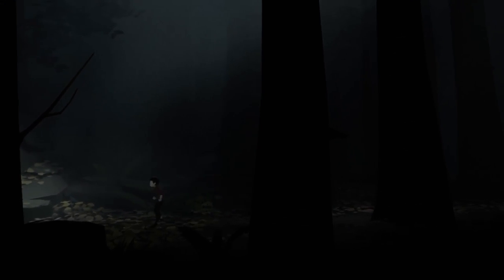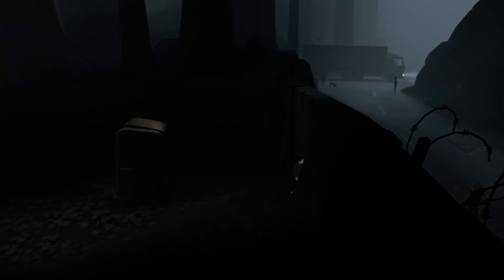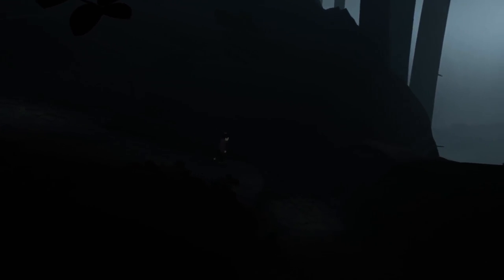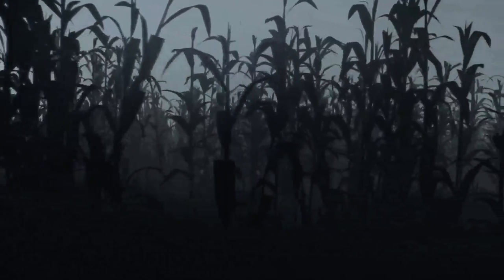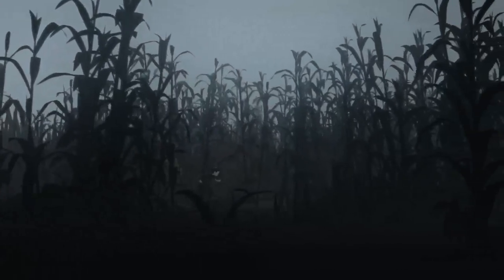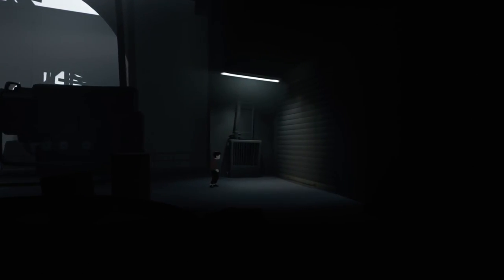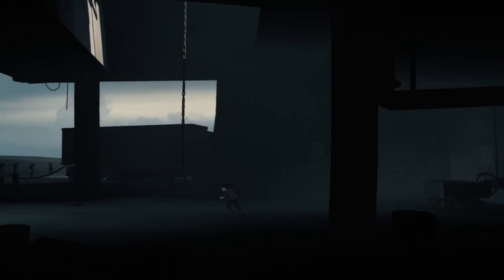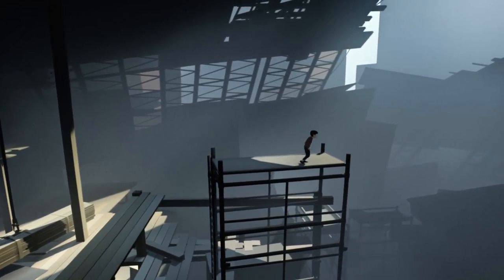INSIDE REVIEW | FEEDBACK & THOUGHTS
Hunted and alone, a boy finds himself drawn into the center of a dark project.

So far, from what we've experienced - I loved it. Makes you think, has a kick to it and works like a charm.

Like this shit! I will make a second walkthrough part by the end of this week!